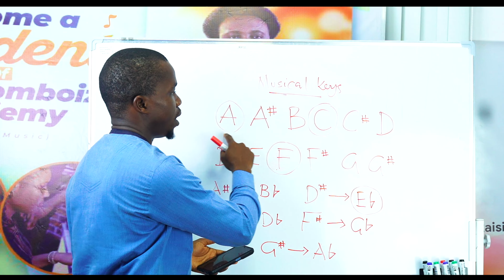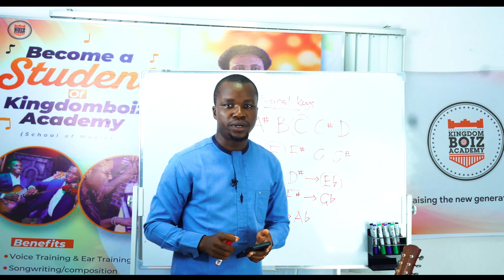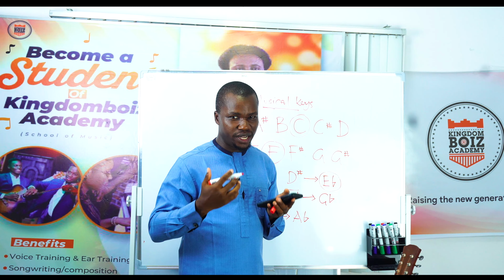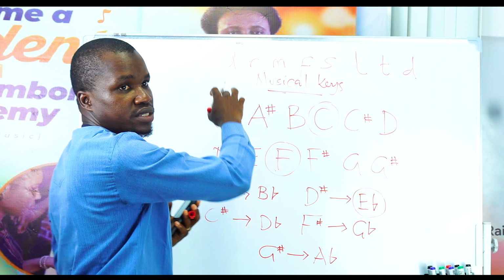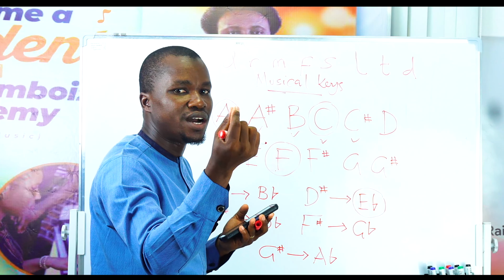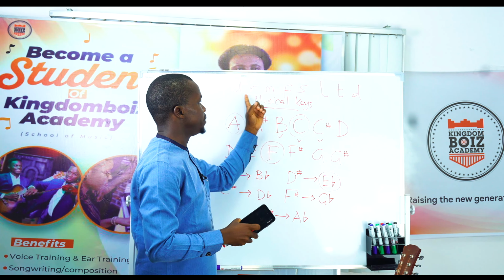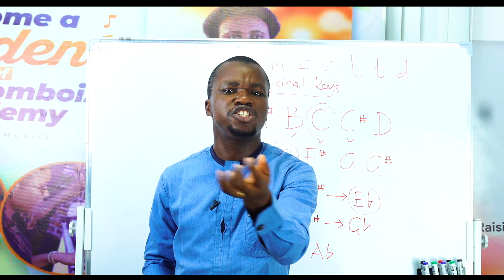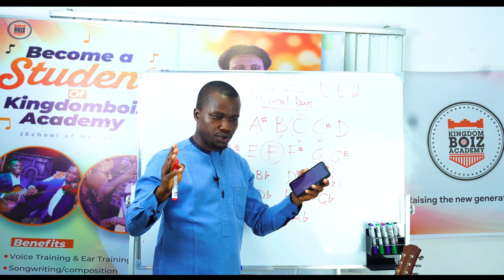"How Master Your Note In Music | Kingdomboiz Academy Tutorial - Basics Of Beginners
Here’s an easy tip to learn how to master your note in music in a professional almost instantly!

It only takes a few minutes to learn and it's super simple to play.

Whether you're playing s on your own or in a band, it'll transform your singing ability

And it works perfectly

* Kingdomboiz Academy (School of Music)
* By enrolling in Kingdomboiz Academy (school of music), you will receive a certificate upon completion of your program